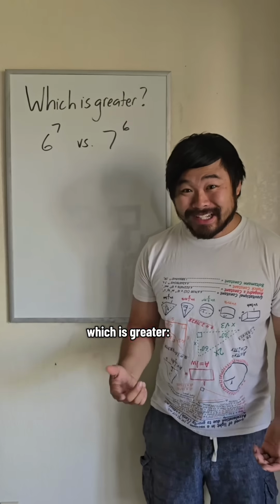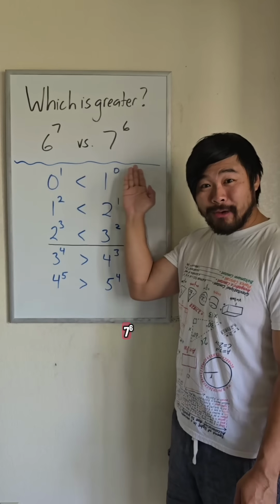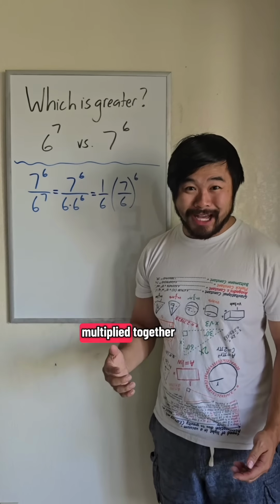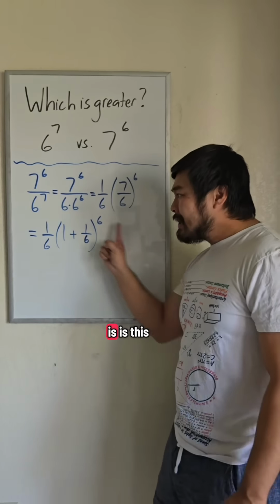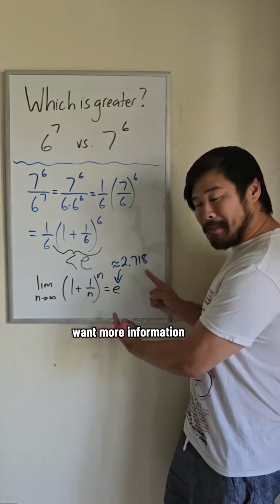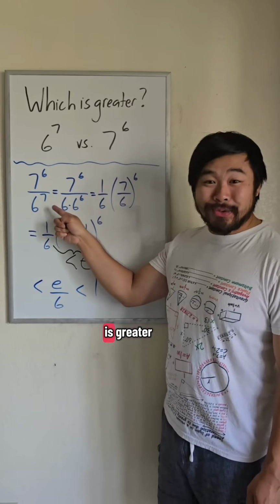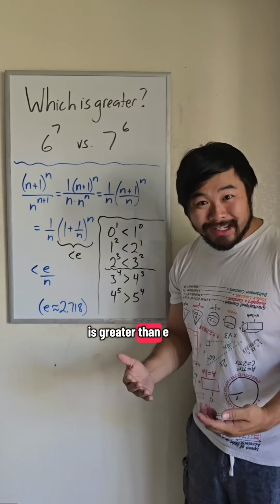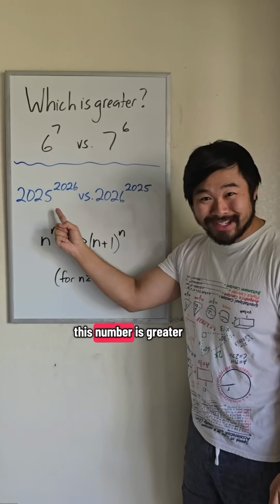Which is greater: 6⁷ or 7⁶? Let's do it without using a calculator.